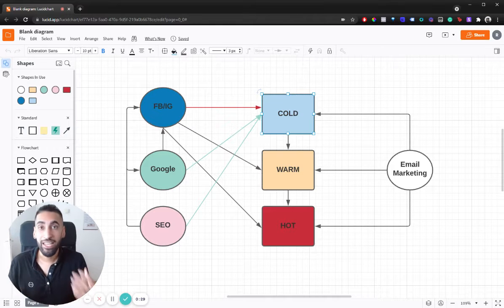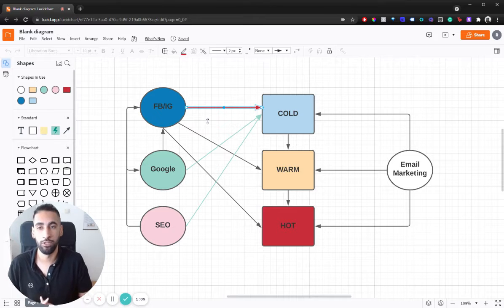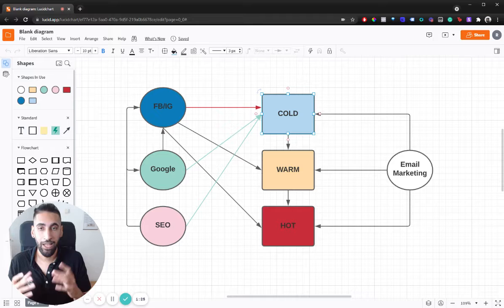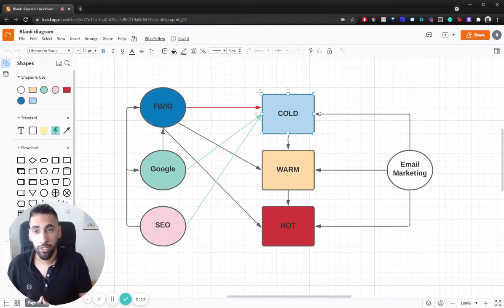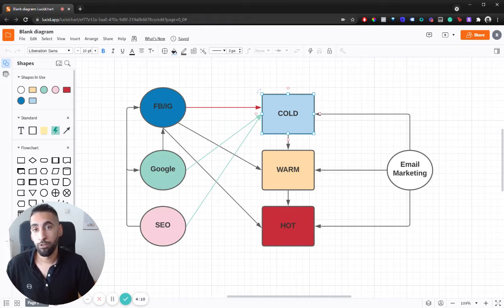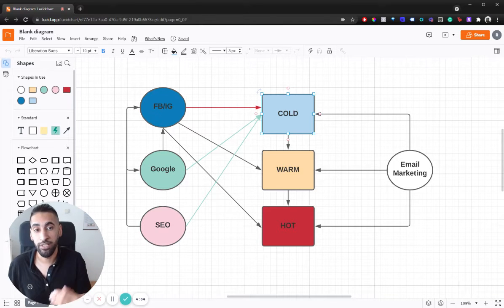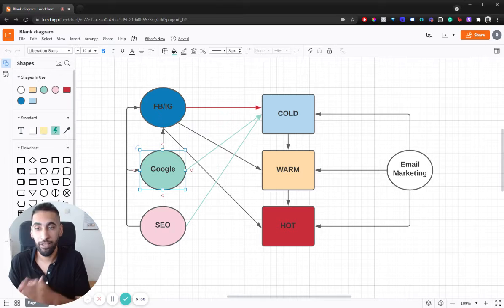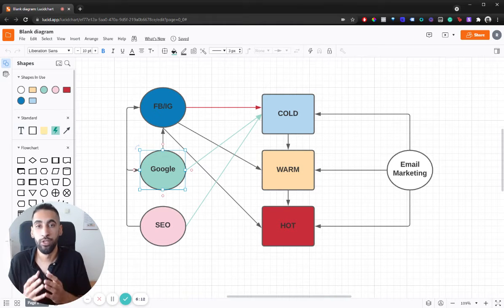How Ecom Industry Leaders Generate $200k+ MRR